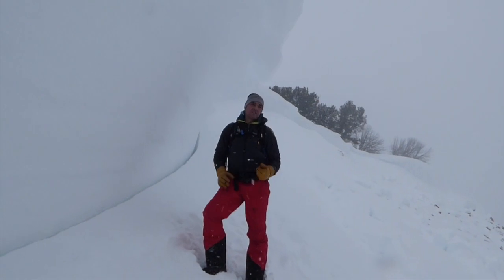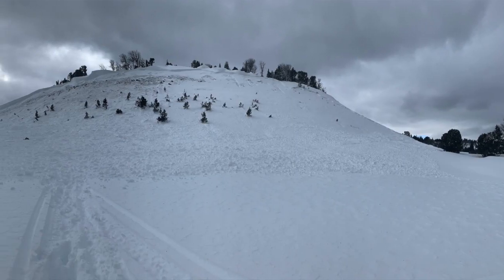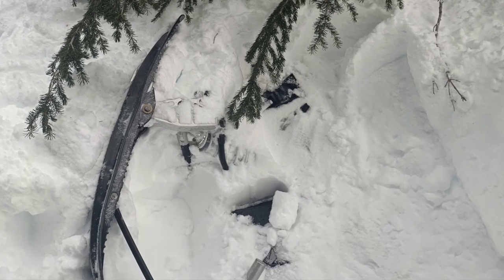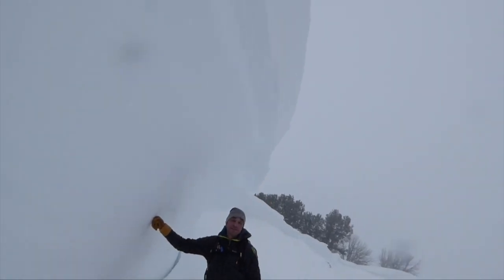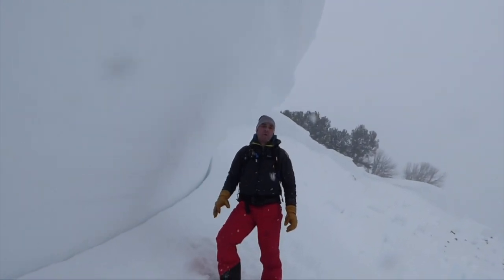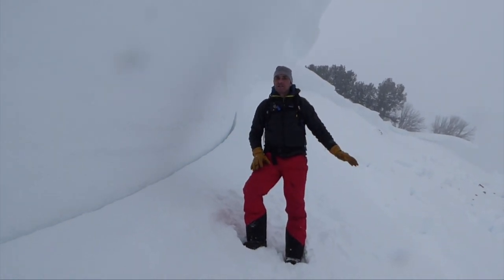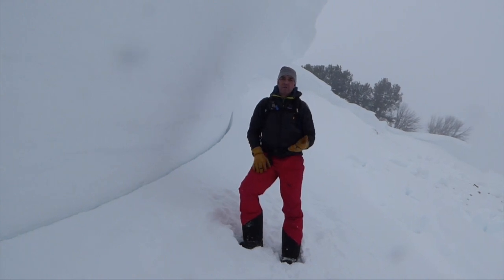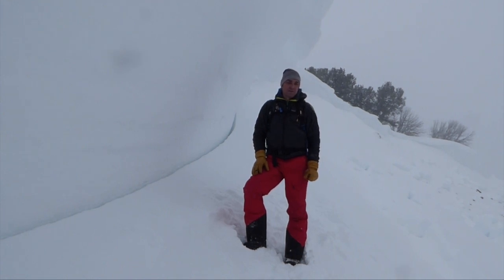Snowmobile triggered 10 foot deep, 2 partial buried - 4 Jan 2020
Doug Chabot of the GNFAC talks about a huge avalanche that caught 3 snowmobilers on Buck Ridge near Big Sky. All were uninjured, but it was a scary close call.